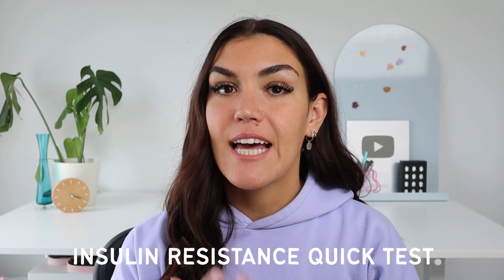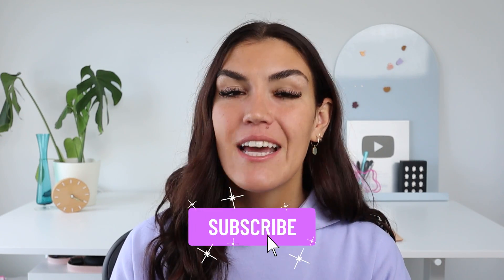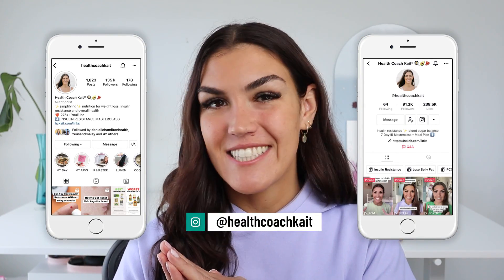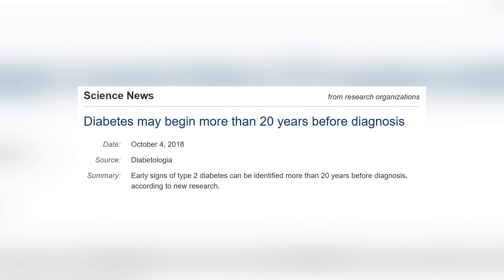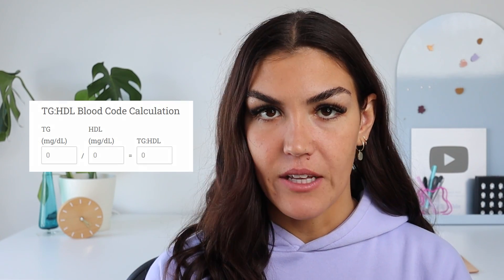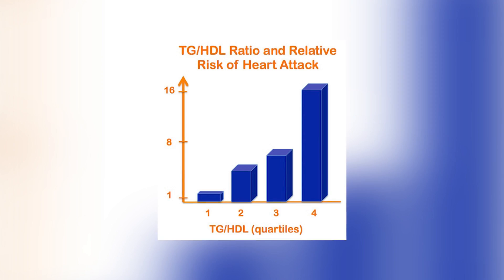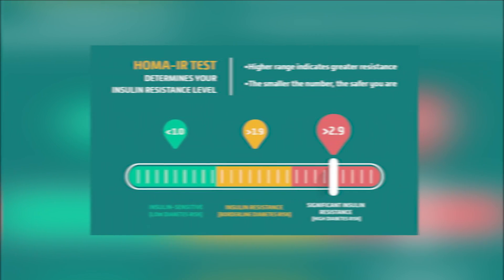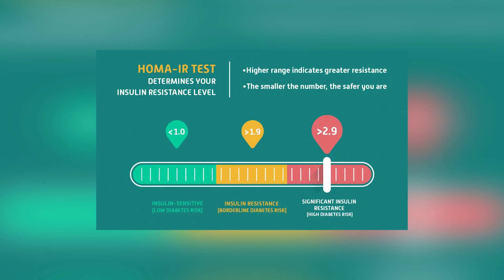The Quickest Way to Know If you Are Insulin Resistant! (Using Blood Work You Already Have)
Using a recent cholesterol panel can tell you if you are insulin resistant. Insulin resistance can be predicted by your triglyceride to HDL ratio. Find out how to find your ratio and what it means!

𝘾𝙊𝘼𝘾𝙃𝙄𝙉𝙂
Insulin Resistance Masterclass + Meal Plan

𝙆𝘼𝙄𝙏 𝙍𝙀𝘾𝙊𝙈𝙈𝙀𝙉𝘿𝙎

0:00 Intro
1:30 What causes insulin resistance?
2:50 Triglyceride to HDL ratio
5:00 HOMA-IR test
6:20 SoWell Health's Weight Biology Kit